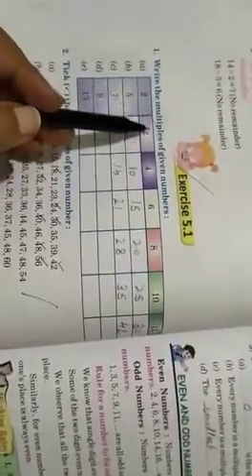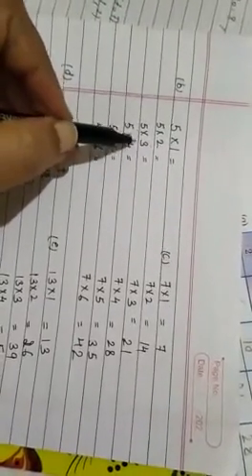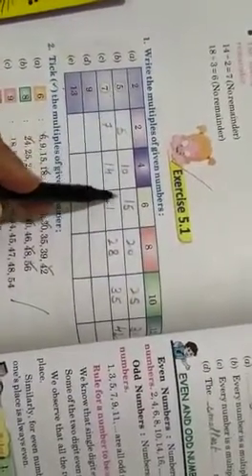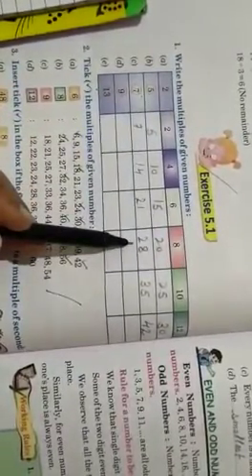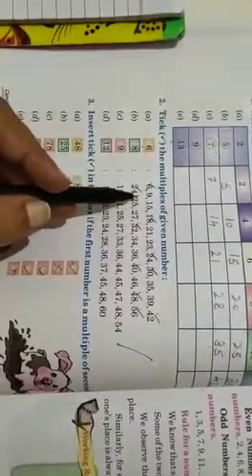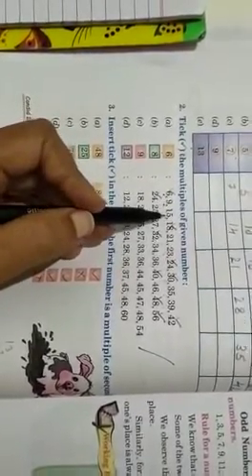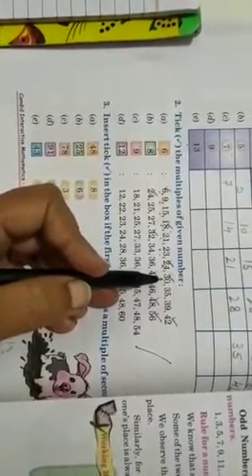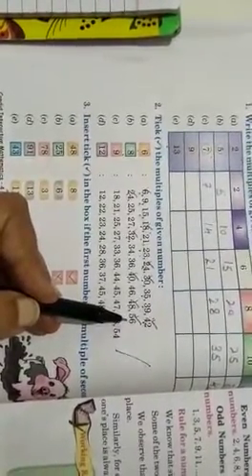Std 4 Both sections subject Mathematics exercise 5 1 part 2 day Saturday by Lakhwinder